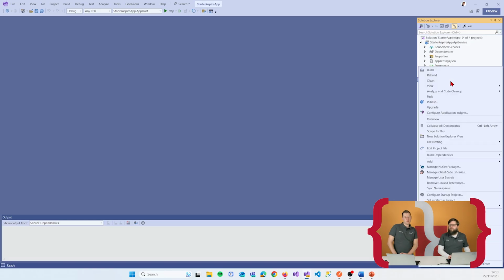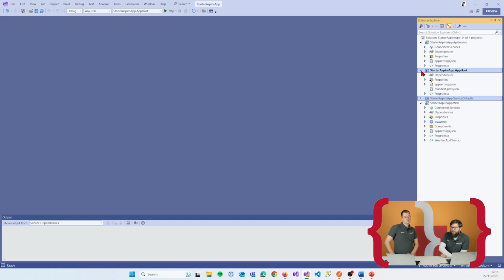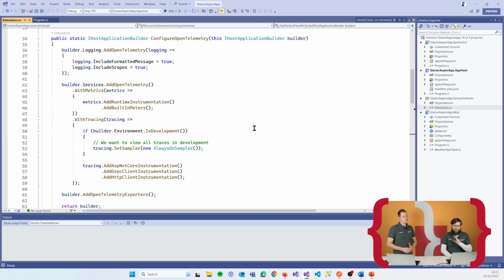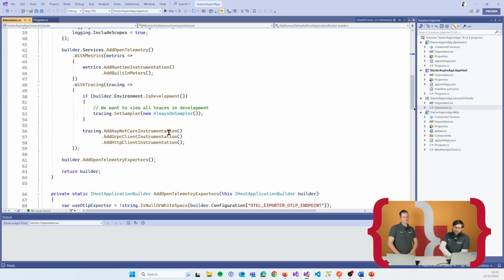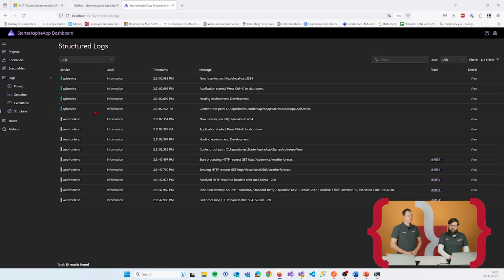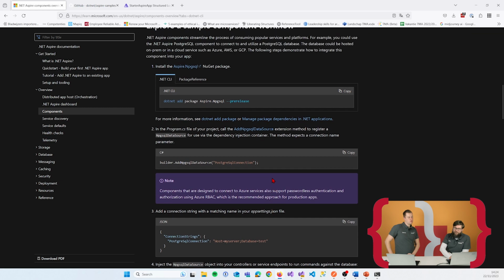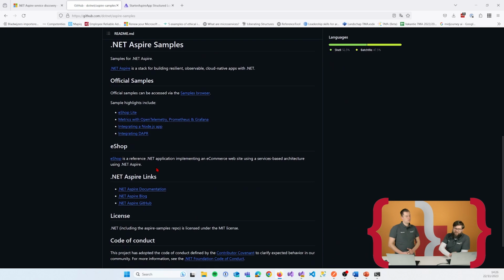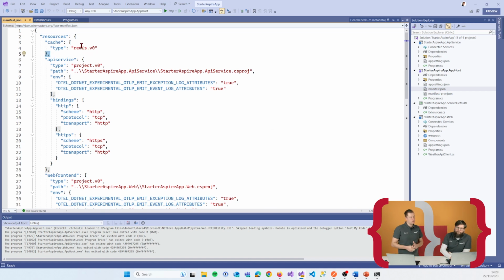91. Early impressions of .NET Aspire: Cloud-first development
Making .NET one of the most productive platforms for building cloud-native applications has always been a proclaimed goal of Microsoft. With the launch of .NET 8, Microsoft has announced a new stack, called .NET Aspire, that aims to make further progress toward that goal. Jelle and Steven talk about how Aspire helps standardize cloud development practices and why Microsoft calls the stack "opinionated". They investigate the sample app demonstrating the benefits of Aspire for cloud development and discuss the benefits of the dashboard and the various components. Finally, they answer a crucial question: do they deem Aspire ready to assist developers in setting up an integrated, professional cloud software development environment, or do they disagree with this opinionated stack?

Time stamps:
00:00 - Introduction
01:16 - The complexity of the developer workflow
04:07 - How Aspire removes complexity
05:39 - How to set up an Aspire project
07:09 - Starter demo app
08:43 - How does an Aspire solution work?
10:00 - Standardization of configuration
13:55 - Demo: the Aspire dashboard
16:51 - .NET Aspire documentation
17:25 - .NET Aspire components
21:22 - Demo: generating a deployment manifest
24:55 - Is Aspire enterprise-ready?
27:38 - Closing remarks and outro